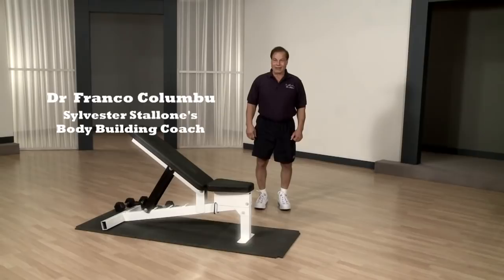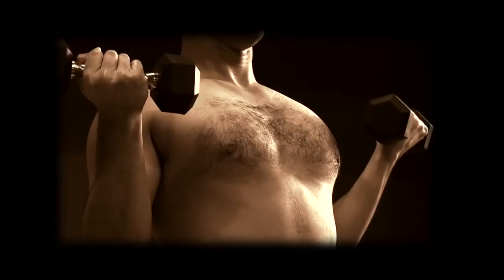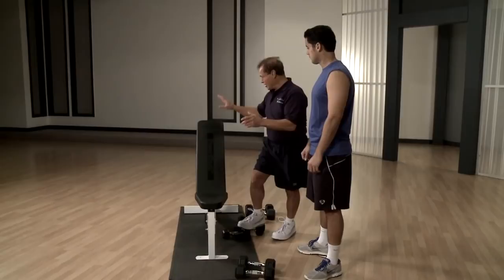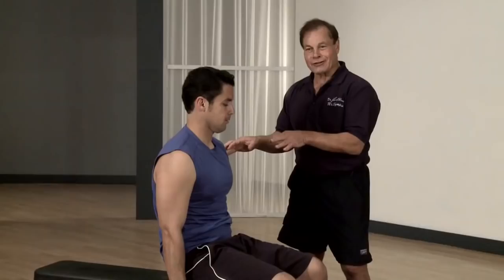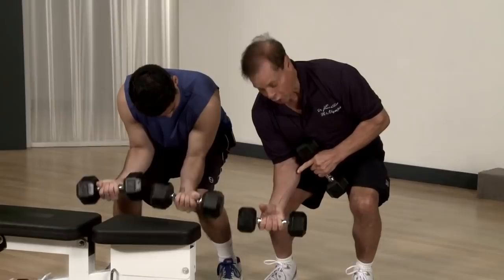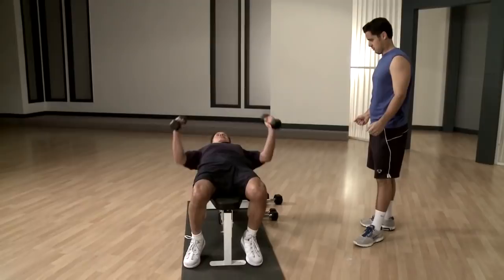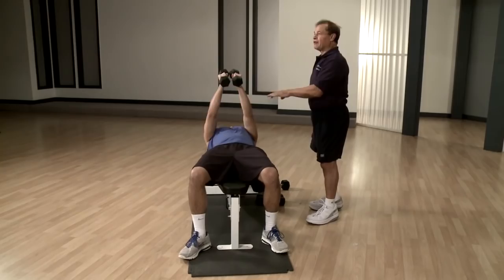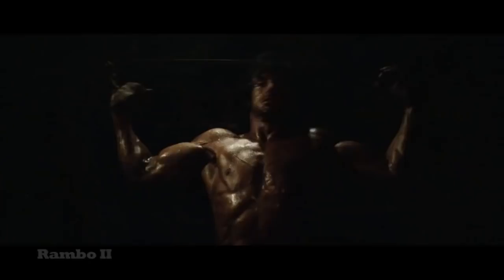How to become Rambo [Part I]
Coaching sessions by Franco Columbu the man who choached Sylvester Stallone for his Rambo character.

In part I the exercises for the triceps, biceps, forearms and the chest are shown.

"With Sly, I worked out a program that was right for him," Franco explains, "and then I led the way, constantly increasing weights and reps. If I took a weight and did 12 reps, Sly would have to try and do at least seven. After all, I may be stronger than he is, but not that much stronger. Then, next set, I would do 15 reps, so he would have to increase his reps to at least 10. By the end of our training, he was doing curls with 70- pound dumb-bells. You should have seen how strong he got!"

Franco worked out a program for Stallone based on a two day double split:

Monday/Wednesday/Friday
Morning: Chest, back, abs
Afternoon: Shoulders, arms, abs

Tuesday/Thursday/Saturday
Morning: Calves, thighs
Afternoon: Rear delts, traps, abs